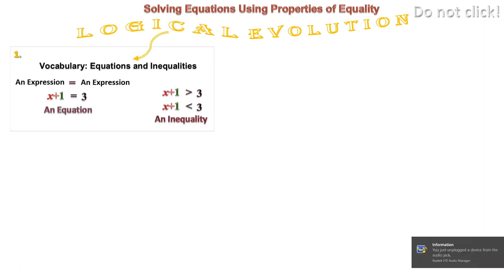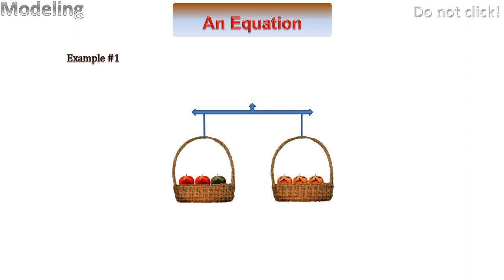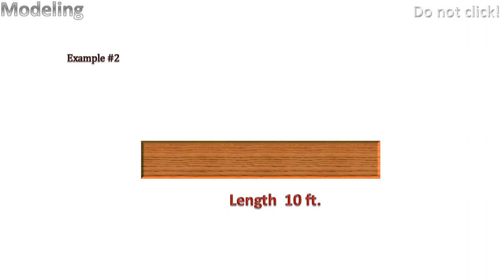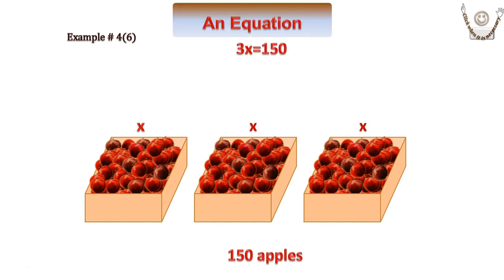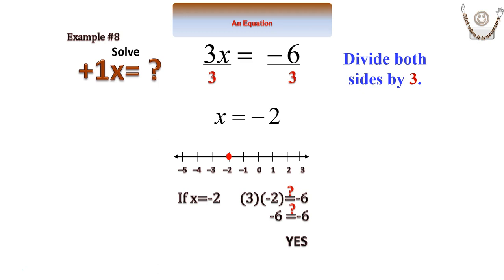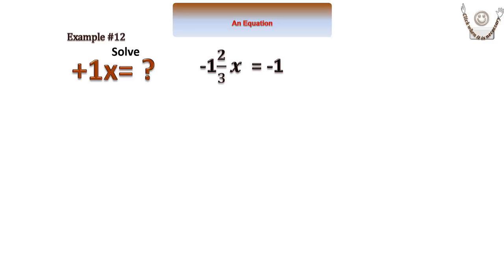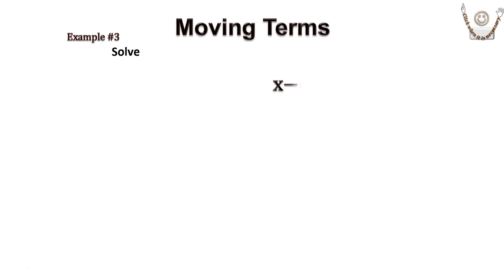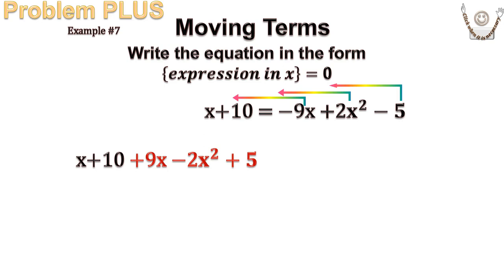Teaching Math with Technology. Beginning algebra. Solving Equations Using Property of Equality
Objectives
• Determine whether a number is a solution
• Use the addition property of equality
• Use the multiplication property of equality
Here are 22 excerpts from the PowerPoint presentation Solving Equations Using Property of Equality. To see all 70 slides in this presentation, please, log in Larissa Shatalova